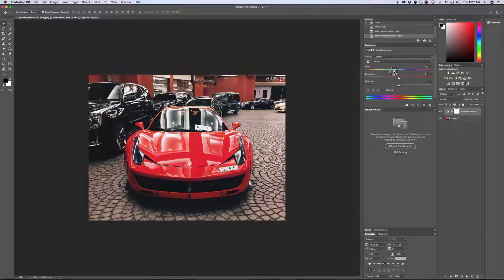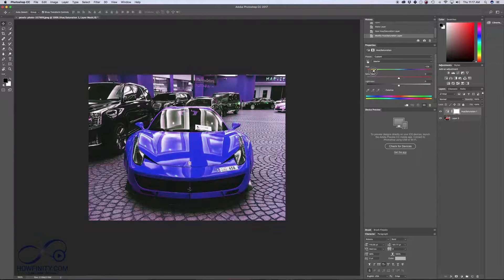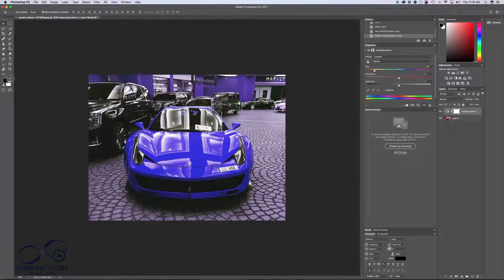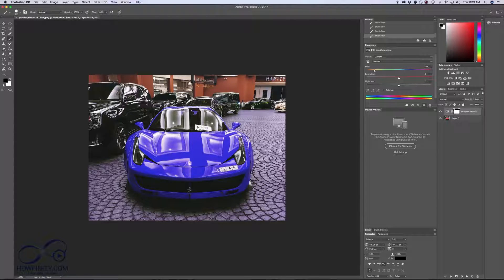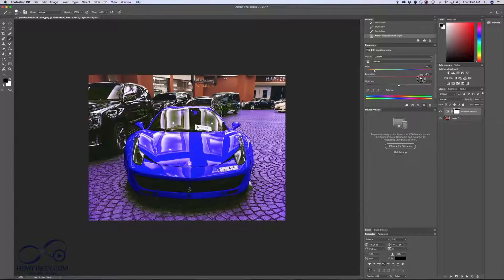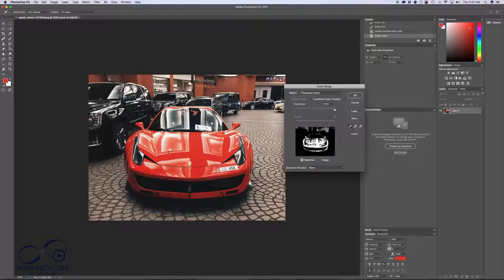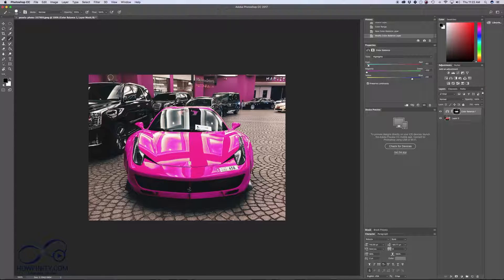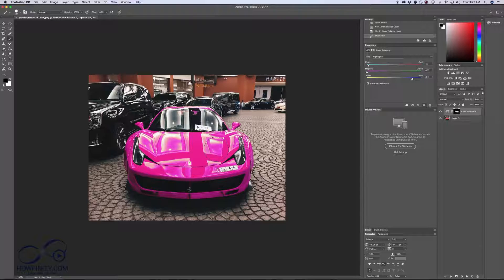How to Change the Color of Anything in Photoshop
Changing the color of anything in Photoshop is easy.  From clothing to cars to buildings, I'm going to show a couple of easy and fast techniques that you can use to change the color of anything in Photoshop.

In this video, I'm going to show you how to change the color of anything in Photoshop.

I want to show you a couple of different ways to change the color of this car in Photoshop. It's really straightforward. I'll show you a really fast way to do this. And that's why selecting the layer. This is just a JPEG that I opened up in Photoshop. I'm just going to grab my move tool here. And basically, I just want to create an adjustment layer.

The first option is a hue/saturation adjustment layer.  This is the easier and fastest option.
The second option is using color range and color balance which gives you a little more control.

That's going to change the hue and saturation and to do that, I'll come down right. The center icon is adjustment layers, and I'm one hue saturation adjustment layer. And that applies to us. He wants saturation adjustment layer on top of my car layer here. And with that, I could basically just grab the hue and change the color of my car.

This is actually changed. You could see it's changing the color of the background too, but that's okay. We'll deal with that in a second, but you can see just moving this hue around, you could give a variety of different colors out of this car. So let's say. We want it, this blue color, this blue color here.